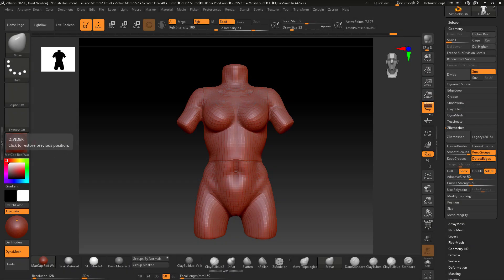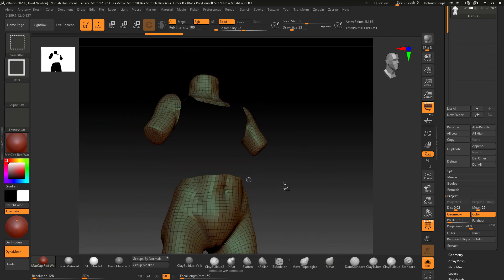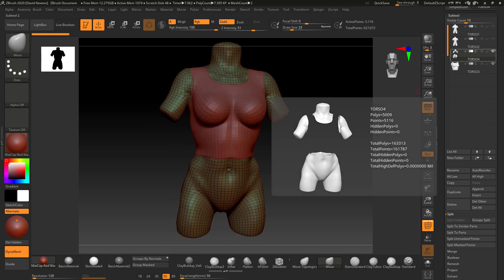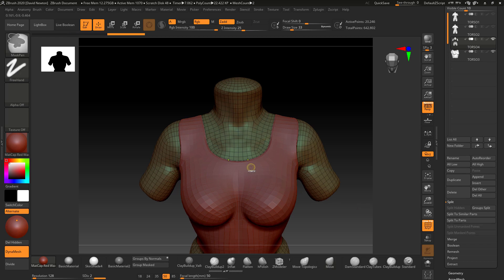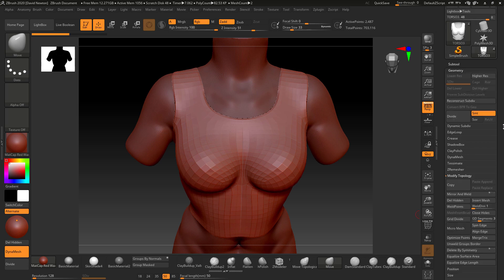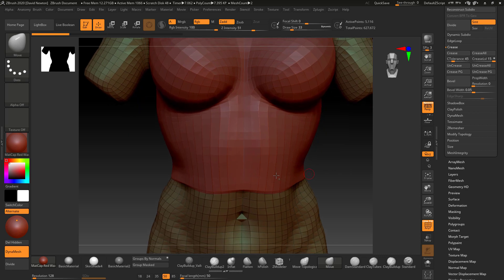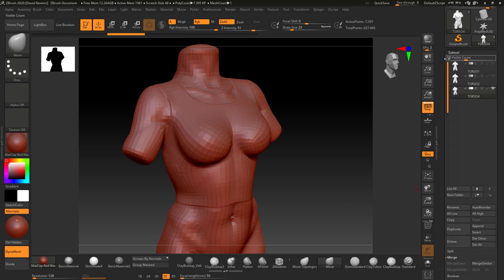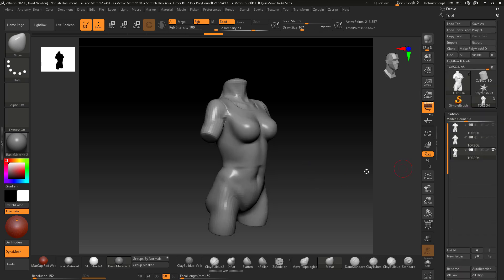SUBDIVIDNG ISSUE AND GAPS BECAUSE OF ZBRUSH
A Video to help a ZBrush user that was having problems when importing a mesh into zbrush with gaps appearing on the seams of the model
for the best training and support there is :)